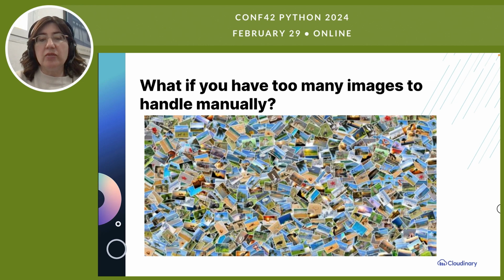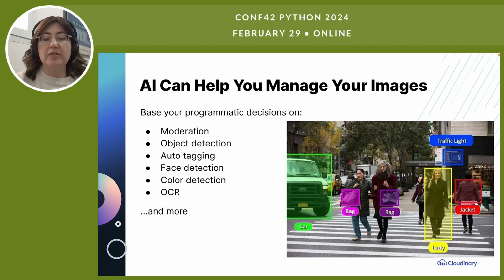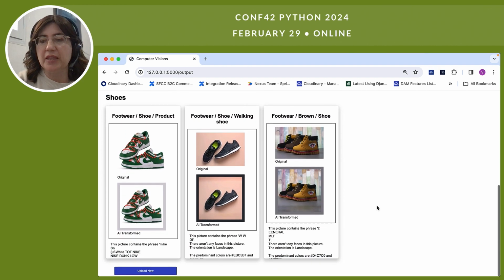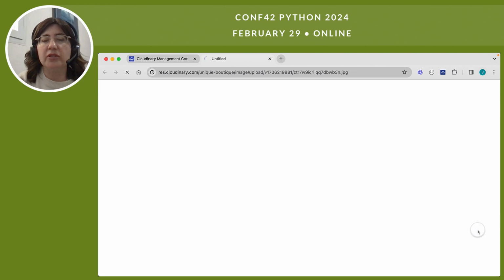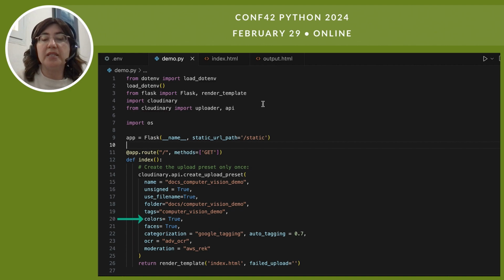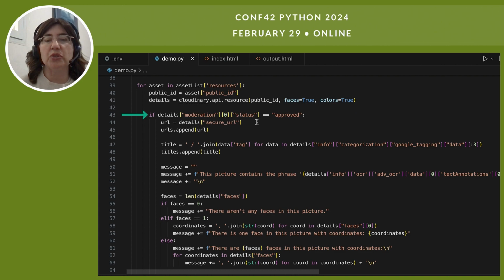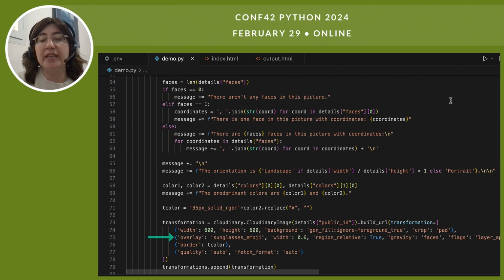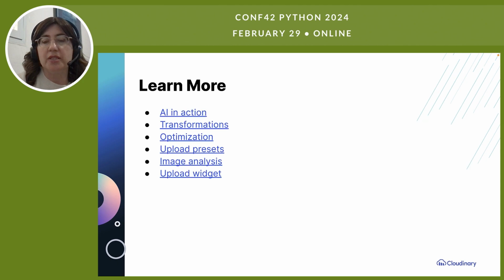Personalizing Your Images with AI-Powered Features | Sharon Yelenik | Conf42 Python 2024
Chapters
0:00 intro
0:20 preamble
0:30 how do you handle your images?
1:06 what if you have too many images to handle manually?
1:57 ai can help you manage your images
5:31 demo
23:32 get the code on github, learn more, be in touch